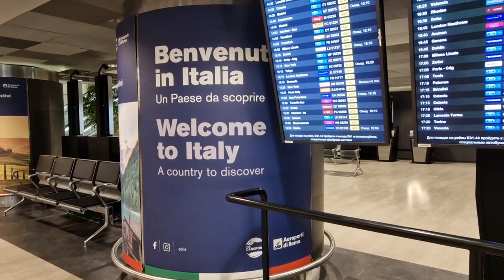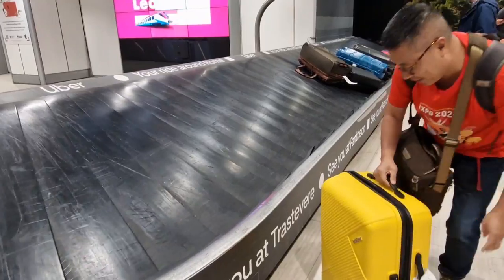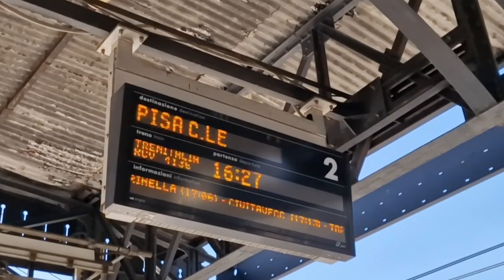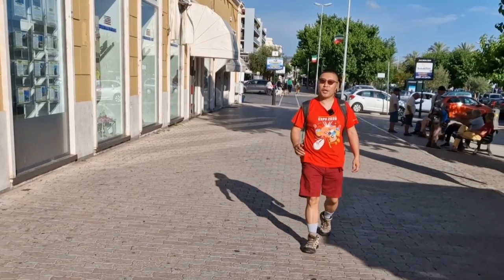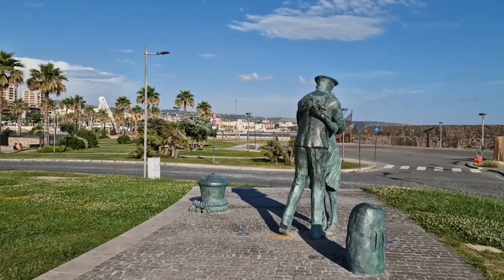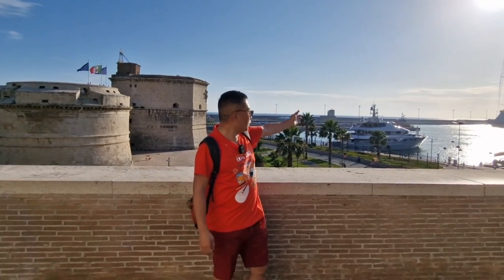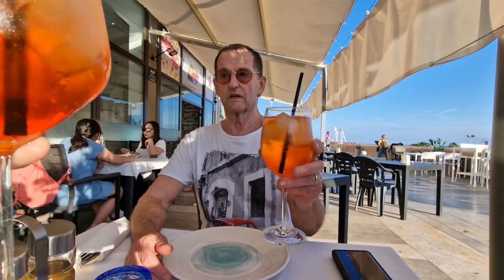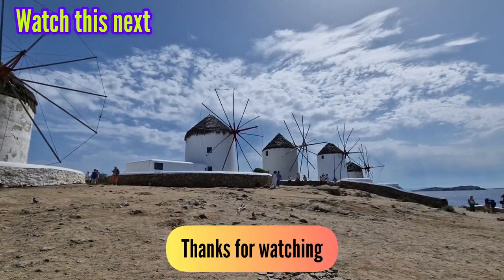Civitavecchia 🇮🇹 PORT GUIDE: How to Get There from FCO airport, Shuttle Buses, Things To Do There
In June 2022, Steve and I went on a 7-day Greek Isles cruise on Royal Caribbean's Odyssey of the Seas.  This was an amazing cruise and it all started in Civitavecchia.  We flew in a day early from Heathrow to stay at the port city for the night before embarkation.

This video shows you everything you need to know about Civitavecchia, like how to get there from Fiumicino airport (FCO), how to get to the port once you are in Civitavecchia, and the major attractions in Civitavecchia itself.

Thank you for the support.  It really means a lot.

0:00 Intro
1:06 Arrival Rome Fiumicino Airport
2:00 Train To Civitavecchia
3:04 How to Get To Port
3:52 Hotel
4:26 Fort Michelangelo
4:57 Kissing in Memory of a Port
5:46 Embracing Peace by Seward Johnson
6:36 Vanvitelli Fountain
7:14 Pam Supermarket
8:10 Free shuttle bus stop